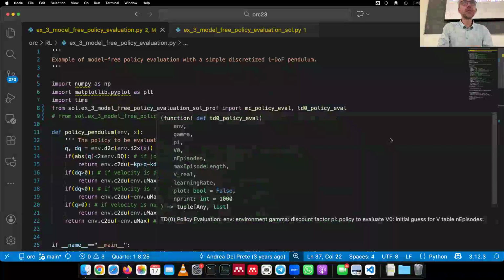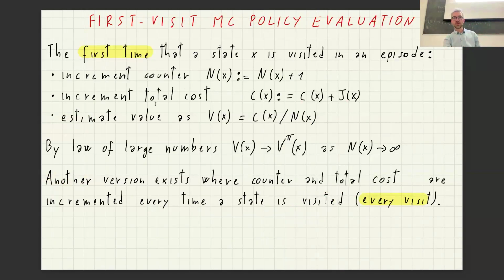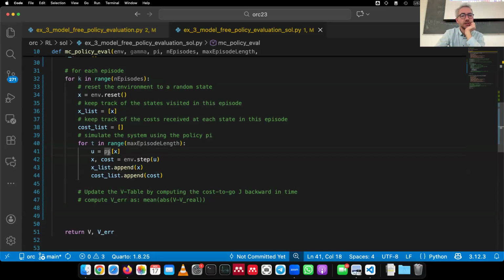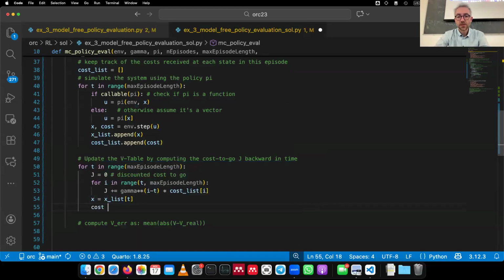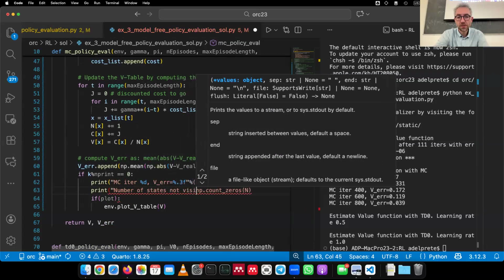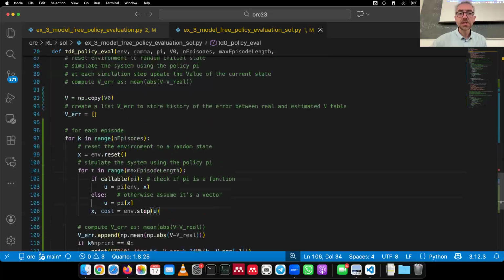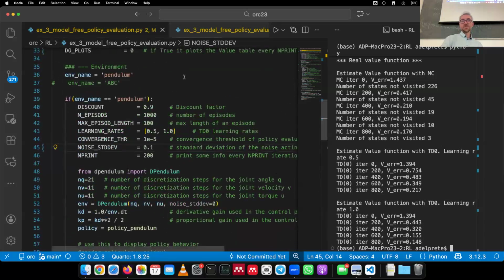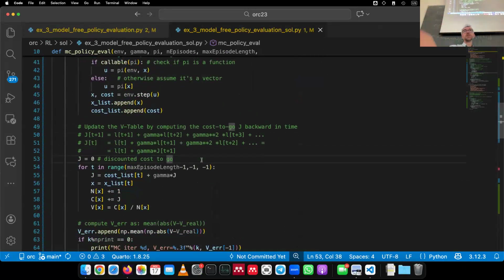Lecture 23 - Optimization and Learning for Robot Control - Implementing Monte Carlo and TD learning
In this lecture we implement in Python two algorithms for estimating the Value function of a given policy: Monte Carlo, and Temporal Difference. The algorithms are tested on a simple pendulum robot, and compared in terms of convergence speed.